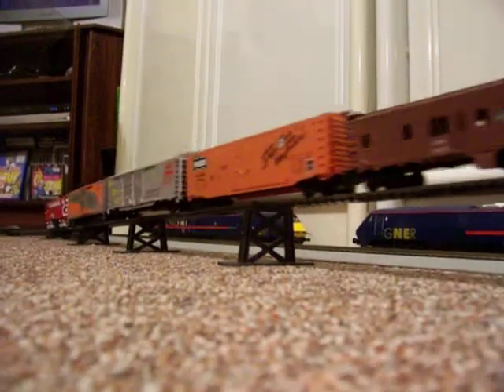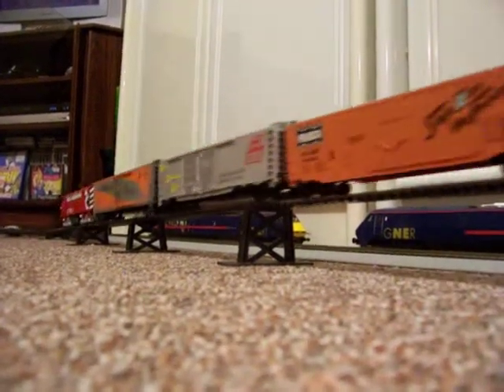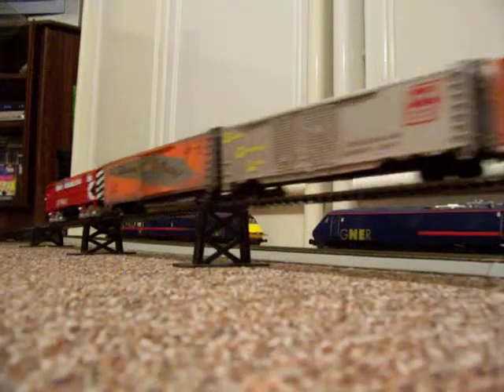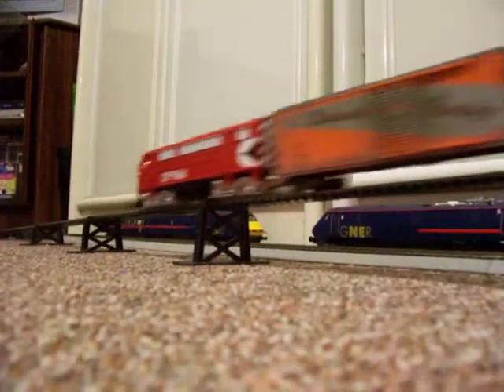Model Trains My American Train Derailed And Reseting Them Back Up